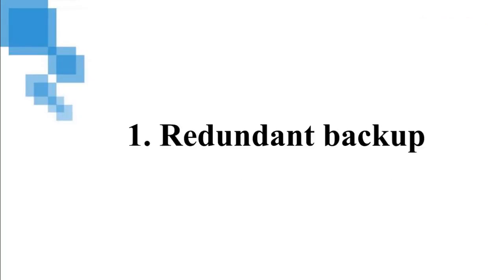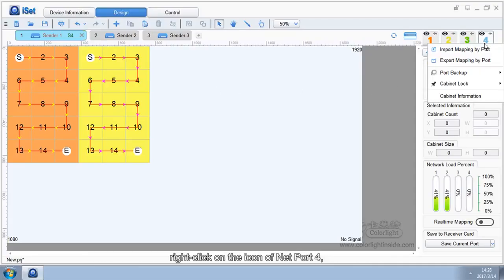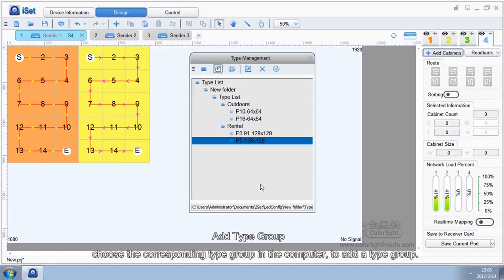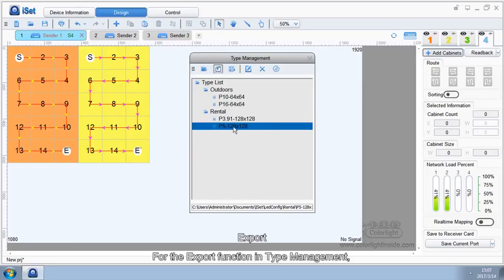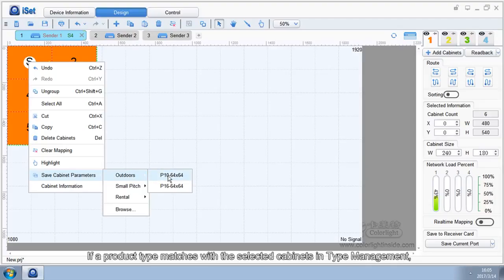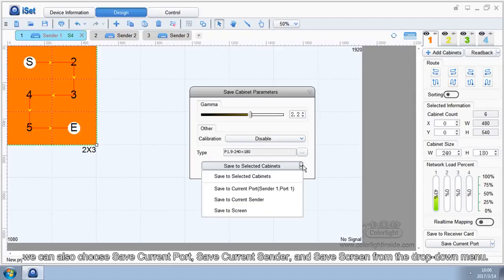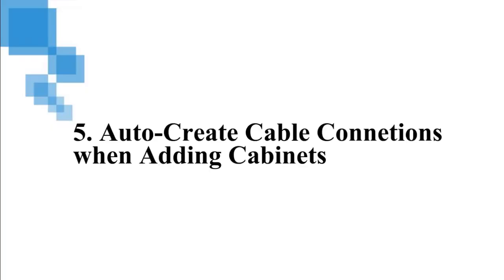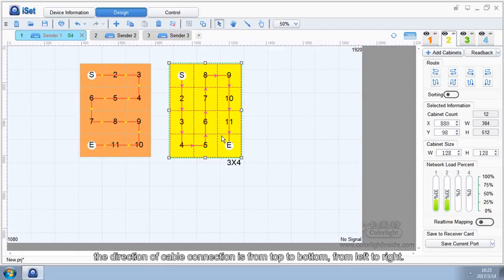Colorlight iSet Advanced Features | LED Display Configuration Guide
Master Advanced Settings in iSet Software | Complete Guide for Colorlight LED Configuration

Looking to take your LED display projects to the next level? In this advanced tutorial, we dive deep into the iSet software by Colorlight, demonstrating how to master key features that help you configure and control your LED display with precision and efficiency. Whether you're a system integrator, LED technician, or AV professional, this step-by-step guide will help you optimize your workflow using iSet's powerful toolset.

In this advanced session, you'll explore multiple layers of Colorlight's iSet configuration platform. The video introduces advanced layout management, sending card and receiver card communication checks, and real-time status monitoring—all from within the iSet interface.

Key operations covered include:

Quick Access Overview: Understanding the interface and its layout for advanced use cases.

Port Mapping Tools: How to visualize and adjust sending card ports in the layout editor.

Real-Time Monitoring: Learn how to use the status bar, color indicators, and message logs to check LED module health and control status.

Batch Settings: Apply advanced parameter configurations across multiple receiver cards simultaneously.

Readback Functions: Retrieve and compare configurations for troubleshooting and version control.

DVI Signal & Brightness Settings: Manage signal sources and brightness modes from within the iSet interface.

Each function is clearly demonstrated, making this video an essential resource for anyone deploying Colorlight LED control systems.

In LED display engineering, correct configuration ensures optimal performance, seamless image transmission, and system reliability. This video empowers professionals to avoid common pitfalls, increase setup speed, and maintain visual quality across installations ranging from digital signage to high-end video walls.

iSet software tutorial, Colorlight configuration, sending card setup, receiver card settings, real-time display monitoring, LED layout editing, batch parameter adjustment, DVI signal configuration, brightness control, LED system troubleshooting, LED controller training

📢 Ready to Upgrade Your LED Control Skills?
Whether you're deploying fixed installations, touring systems, or creative LED projects, this video will help streamline your setup and ensure system integrity using Colorlight’s robust iSet platform.

“Colorlight iSet Tutorial: How to Configure LED Screens Like a Pro”

“Advanced Receiver Card Settings in Colorlight iSet Software”

“Real-Time LED Display Monitoring Using iSet | Full Configuration Demo”

iSet software

Colorlight LED controller

LED display configuration

Receiver card mapping

LED control system

LED screen setup tutorial

Sending card port layout

LED troubleshooting tools

Advanced LED software guide

Unlock the full power of your LED screen! This iSet software tutorial shows how to configure Colorlight LED controllers, monitor system health, and manage sending/receiver cards like a pro.